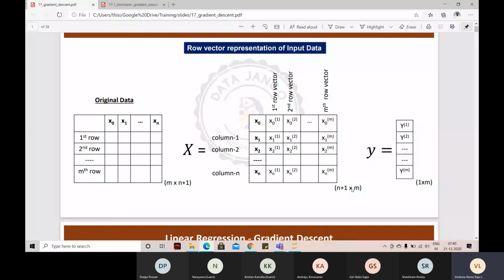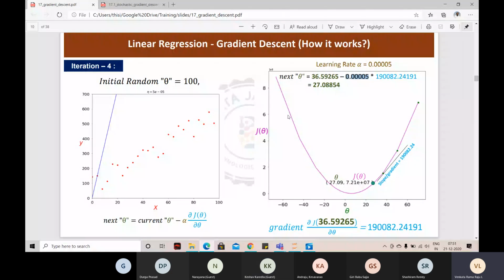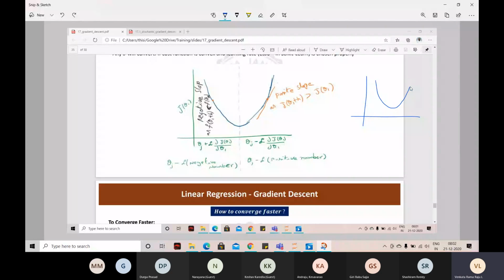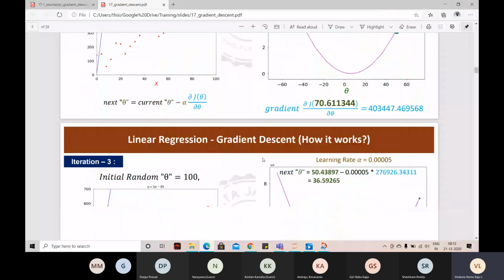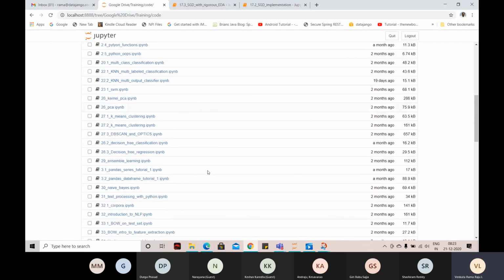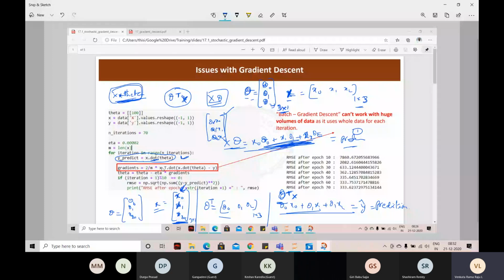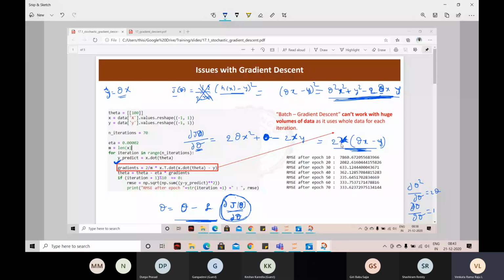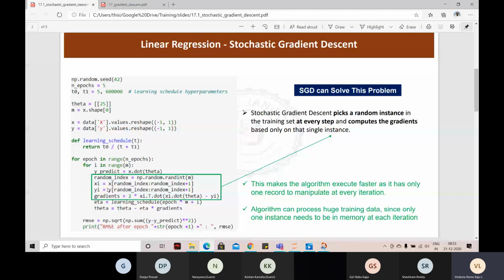31 Solver - Gradient Descent for Linear Regression | Artificial Intelligence Course | Datajango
Day 31 Solver - Gradient Descent for Linear Regression